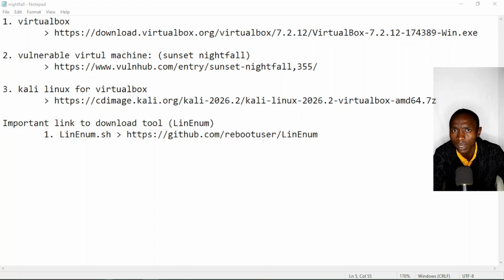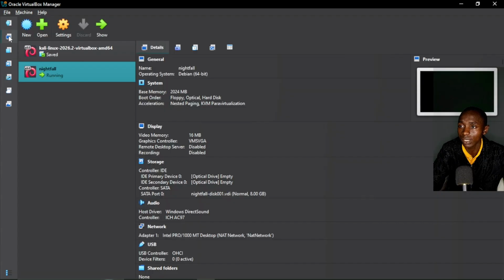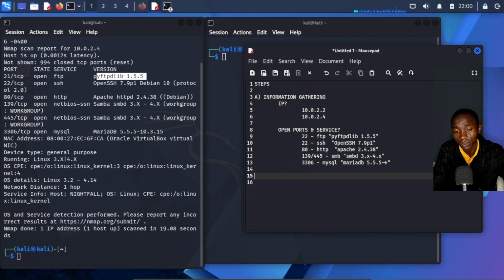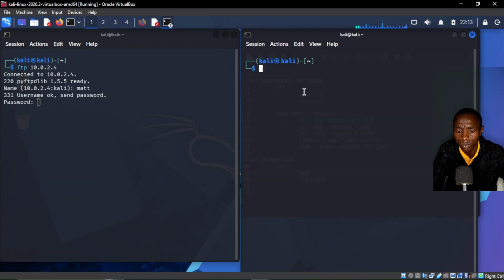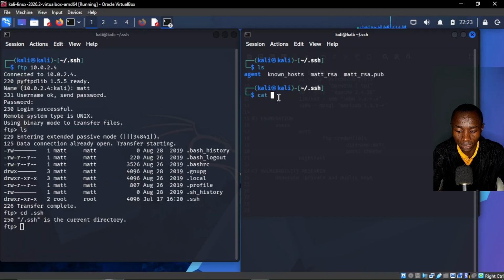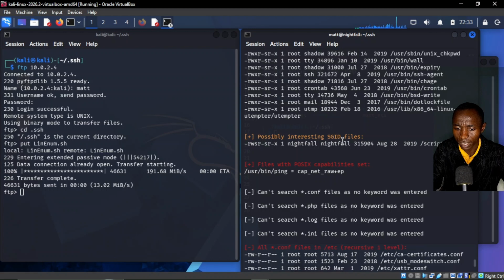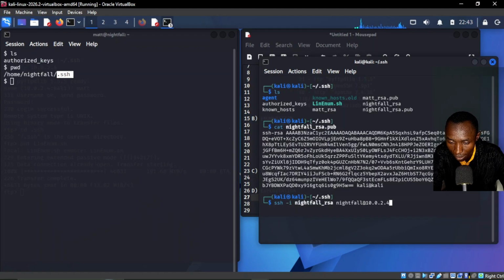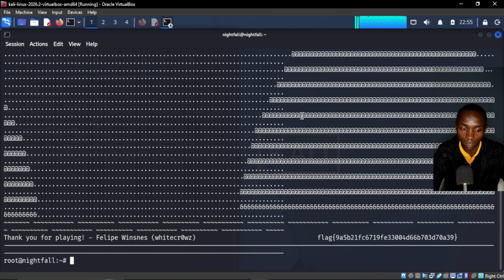Ethical hacking: Nightfall CTF Walkthrough | Nmap, Hydra, John the Ripper & LinEnum | Recon to Root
Welcome to this complete Sunset: Nightfall Capture The Flag (CTF) walkthrough. In this educational cybersecurity lab, we perform an authorized penetration testing assessment against a deliberately vulnerable machine in a safe, controlled environment.

This video demonstrates a structured methodology used during security assessments, covering each phase from reconnaissance through privilege escalation while explaining the reasoning behind every step.

2. vulnerable virtul machine: (sunset nightfall)
3. kali linux for virtualbox

✔ Reconnaissance with Nmap
✔ Service Enumeration
✔ FTP Enumeration
✔ Credential Recovery using Hydra (authorized CTF environment)
✔ Password Analysis using John the Ripper
✔ Linux Enumeration with LinEnum.sh
✔ Privilege Escalation Techniques
✔ Capturing the User and Root Flags
✔ Security Concepts and Best Practices

This walkthrough is intended for students, cybersecurity enthusiasts, penetration testers, and anyone preparing for certifications or improving their ethical hacking skills.

Tools Featured
Nmap
Hydra
John the Ripper
LinEnum.sh
Linux Terminal